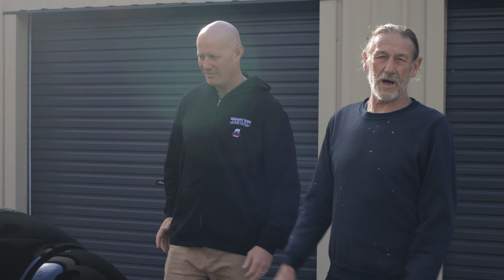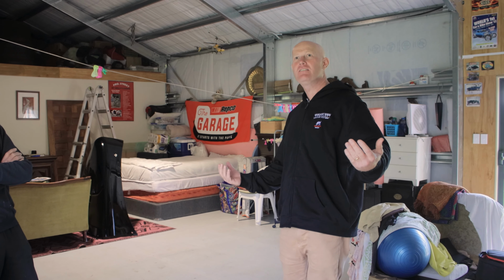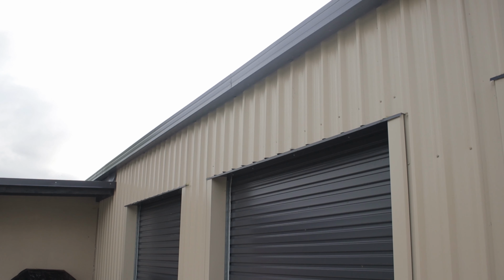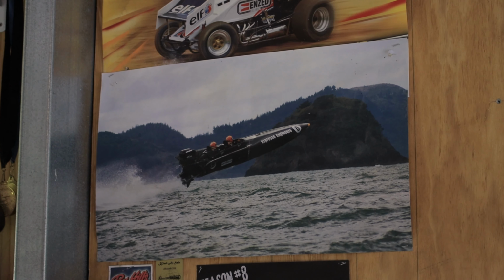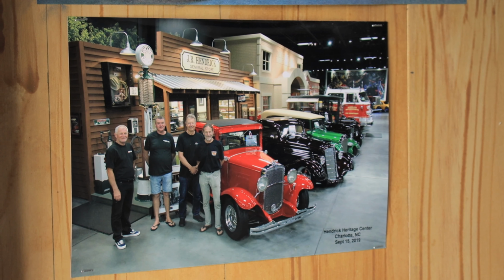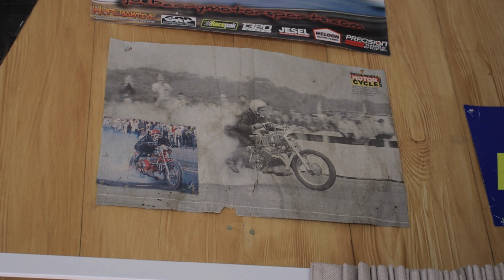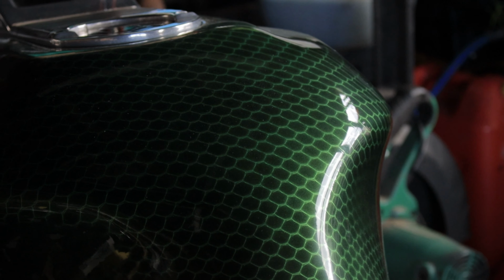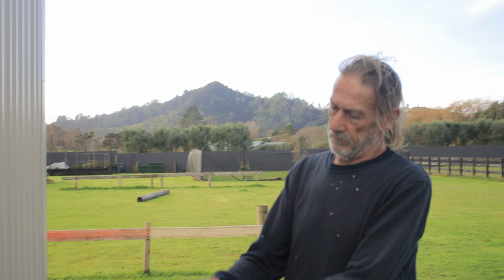At 70, Dave's Masterpiece: Building An 800HP Hot Rod & Steel Shed! | WaikatoSheds.co.nz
Join us as we follow the incredible journey of 70-year-old Dave Vazey, who takes on the ambitious project of building an 800-horsepower hot rod and a stunning steel shed. Witness how Dave, with his passion for automotive excellence, turns a 41 Willys Coupe into a breathtaking masterpiece, alongside constructing a durable kit set shed from the finest New Zealand steel.

This story is not just about cars and sheds; it's about proving that with determination and skill, age is just a number. Dive into this inspiring tale of creativity, hard work, and the joy of building something extraordinary from scratch.

With an indomitable spirit and a passion for automotive excellence, Dave breathes life into a timeless classic: a 41 Willys Coupe. Against all odds and expectations, he meticulously crafts this iconic automobile, infusing it with raw power and an unrivaled attention to detail. The result? An 800-horsepower beast that roars to life, leaving spectators astounded and automotive enthusiasts in awe.

But Dave's ambitious vision doesn't stop there. In a testament to his relentless pursuit of excellence, he simultaneously takes on the construction of a remarkable kitset steel shed, featuring the finest materials from Waikato Sheds and proudly showcases the renowned quality of New Zealand steel and Colorsteel cladding.

With every precise measurement, every skillfully wielded tool, and every meticulously secured beam, Dave builds a structure that is a testament to his unwavering commitment to craftsmanship.

As you delve into the depths of this captivating story, prepare to be inspired by Dave's unyielding dedication, unwavering work ethic, and unquenchable thirst for innovation. Through triumphs and challenges, he exemplifies the true spirit of perseverance and proves that age is no barrier to achieving the extraordinary.

Join us on this incredible journey, where passion meets craftsmanship, as we unveil Dave Vazey's masterpiece—a roaring 800-horsepower hot rod and an epic 126-square-meter kitset steel shed that redefine what is possible when determination and ingenuity converge.

This video is about At 70, Dave's Masterpiece: Building An 800HP Hot Rod & Steel Shed! But It also covers the following topics:

DIY Steel Shed
Kitset Shed Project
Senior DIY Projects

Video Title: At 70, Dave's Masterpiece: Building An 800HP Hot Rod & Steel Shed! | WaikatoSheds.co.nz